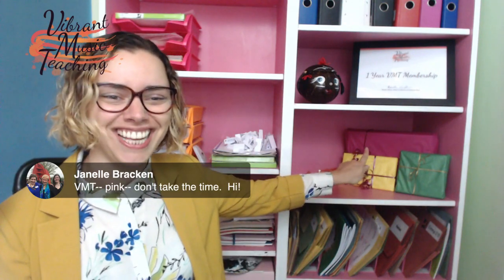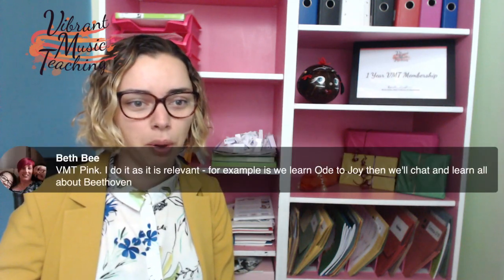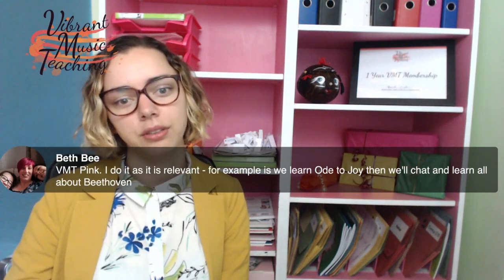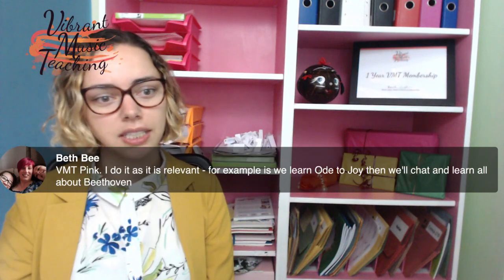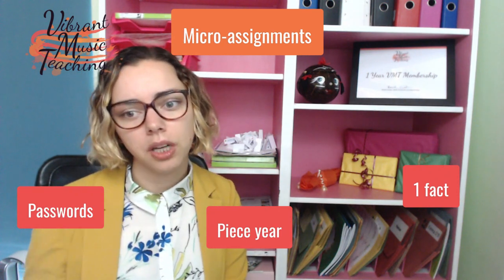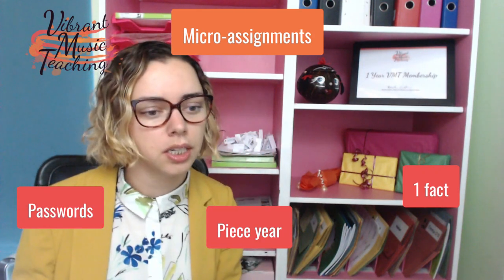How to Teach Music History to Piano Students the Fun Way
Teaching music history to piano students can be tough, especially since we only have a short lesson each week to teach, well, everything! Get my tips on including music history in your piano lessons in this workshop.

This video was originally recorded as part of the Vibrant Music Teaching birthday celebration series. Learn more about Vibrant Music Teaching Membership